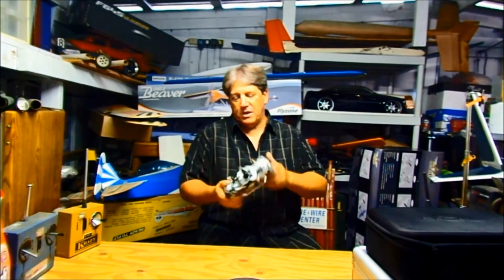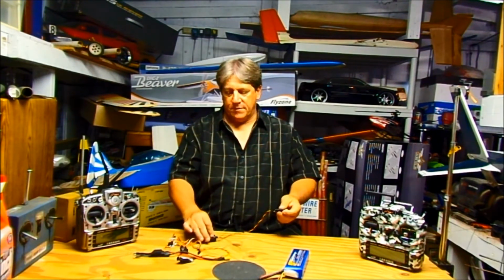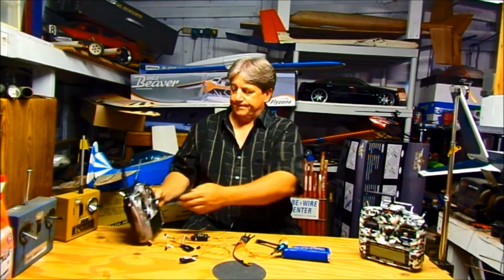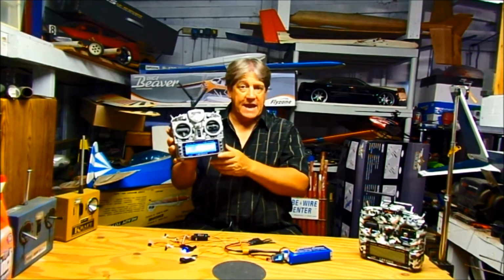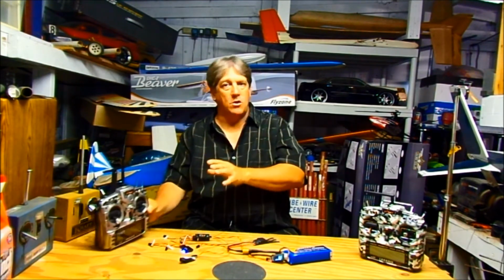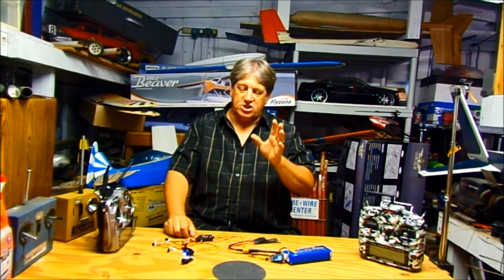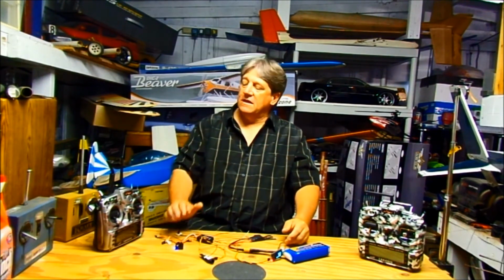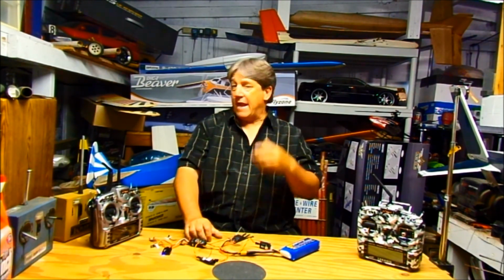Adding telemetry to your Taranis Plus flying your E-flite airplanes for $34.00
How to keep your BNF Spektum SAFE receiver and add telemetry with your FrSky Taranis Plus radio